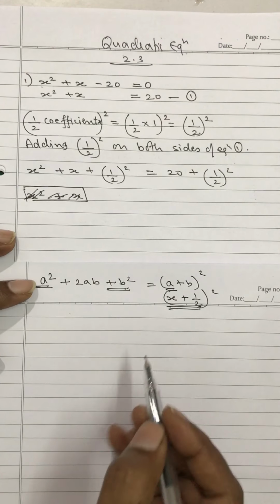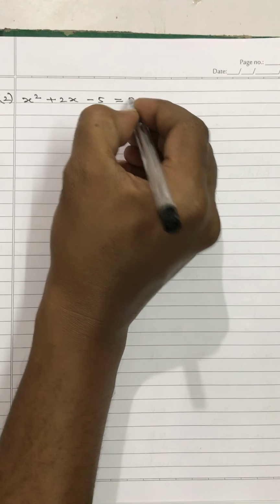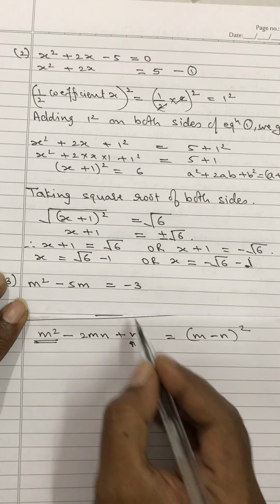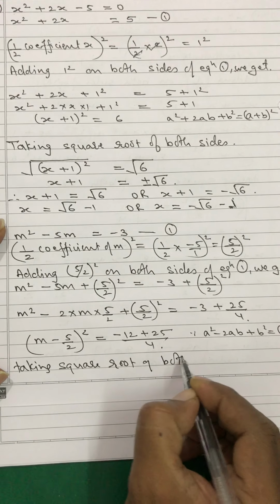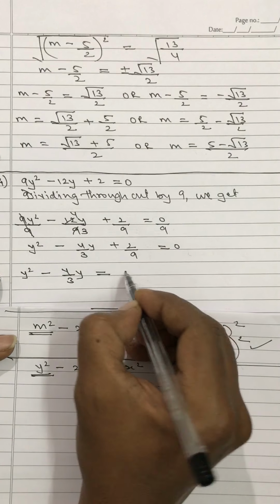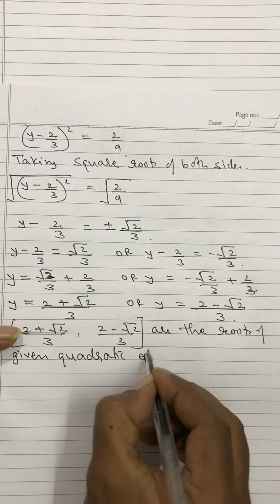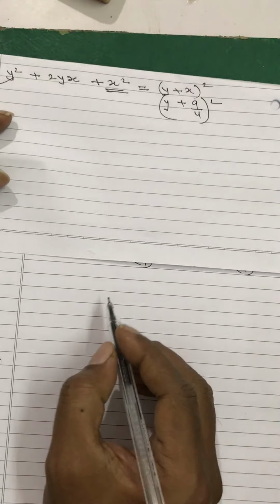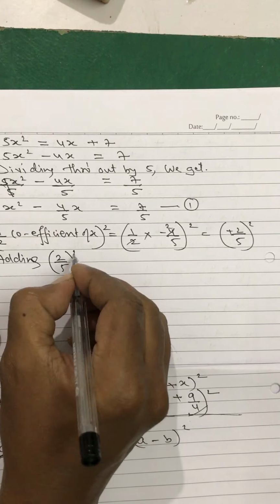SSC X Math I Ex 2.3 full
SSC Math I Ch2 Quadratic Equations Ex 2.3 fully solved
The exercise deals with solving Quadratic Equation by the method of Completing the Square method.  Each step of this method is neatly explained in this lecture.